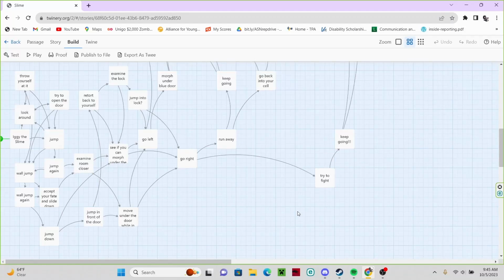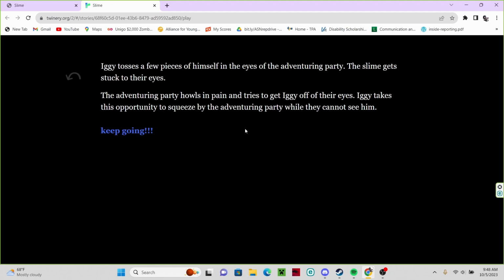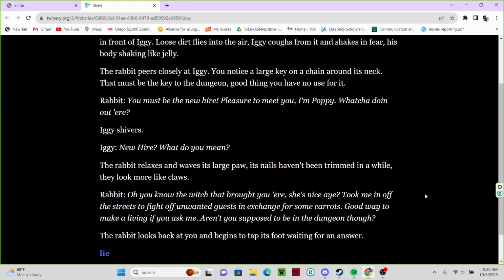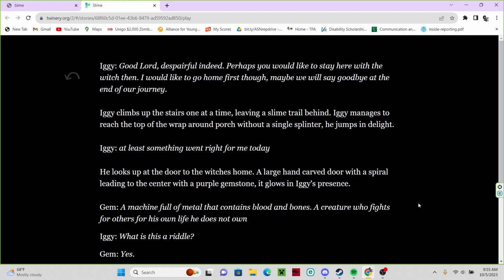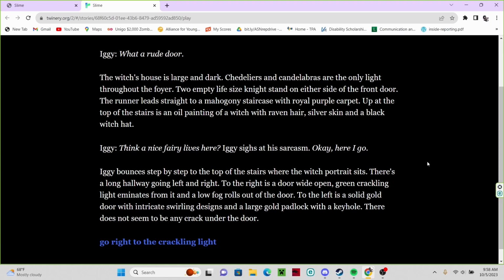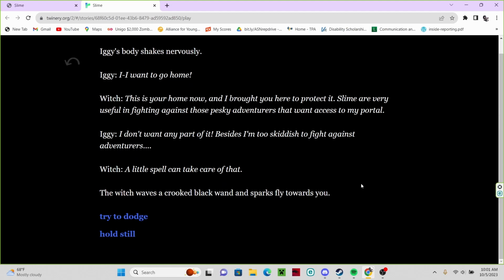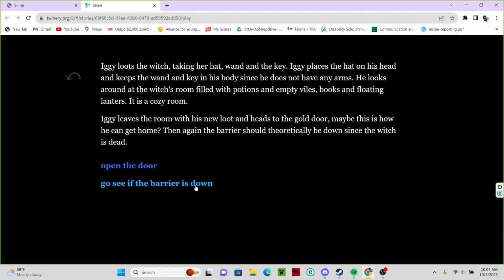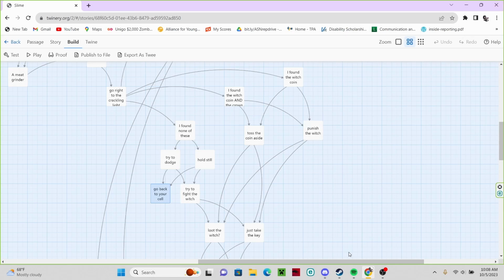Twine: "Slime"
This is a how-to video on how to complete the original video game I made for my video game narrative class.

It's about a slime named Iggy who wakes up in a dungeon and must defeat adventurers and a witch in order to make his way back home.